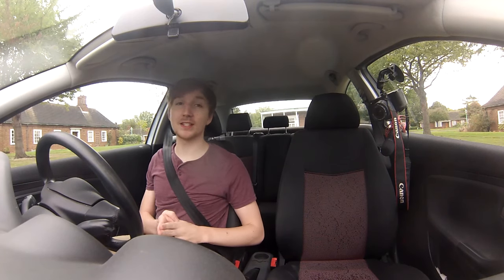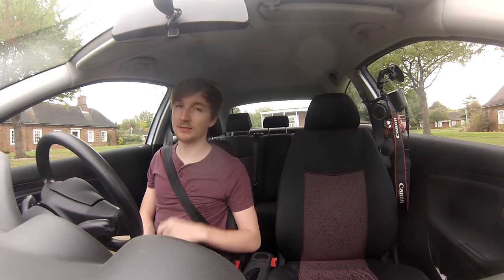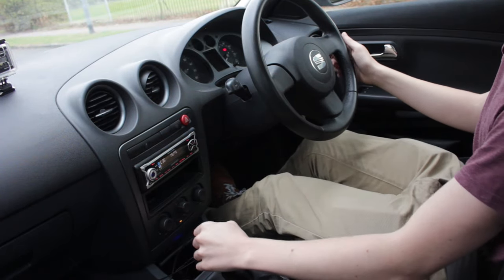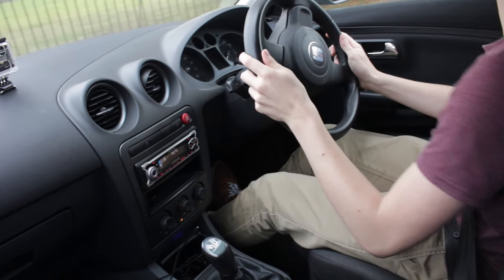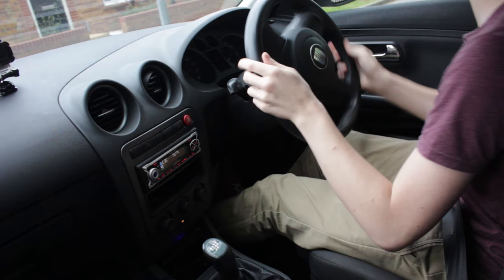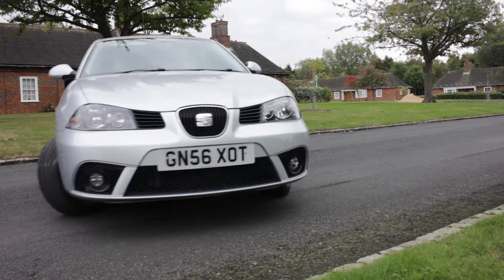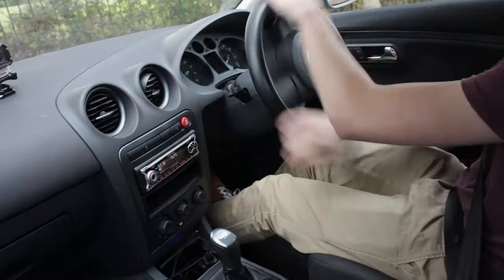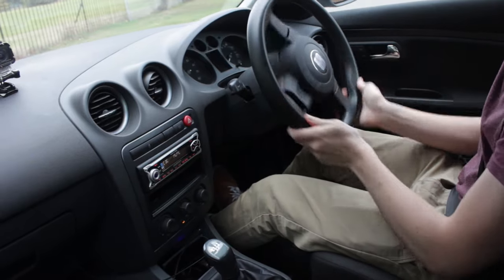How to do a Three Point turn or Turn in the road - UK Driving Test Manoeuvre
Doing a three point turn or turn in the road is something that is fairly simple but can be tricky for many people! In this video I'll be giving you a few tips and tricks to make the process easier for you to learn.
A three point turn is all about observation of any traffic near you and careful control of the clutch with the biting point and quick steering. Keep practising and you will get it in no time.

- My Gear -

Cameras: Canon 600D

Mic: Rode VideoMic

Camera Suction Cup: Delkin Fat Gecko

Studio Mic: AT2020